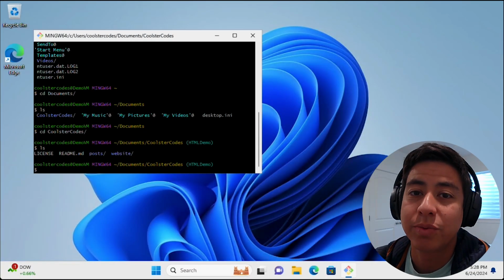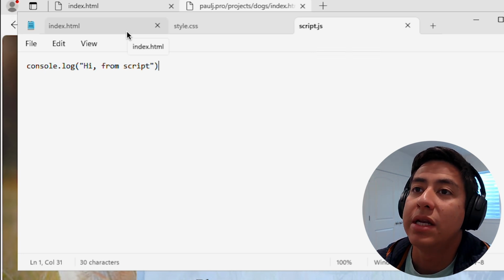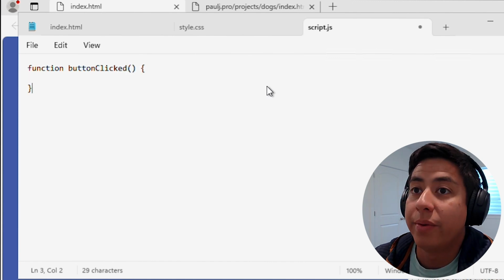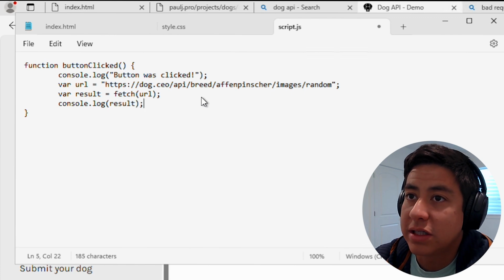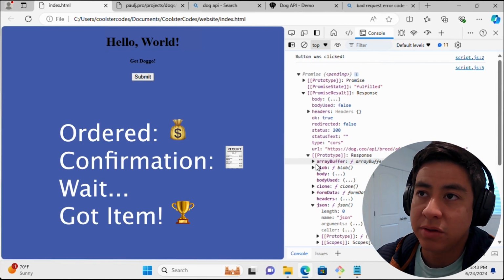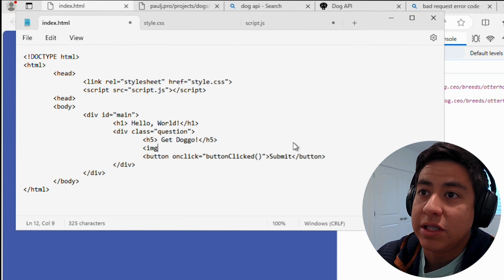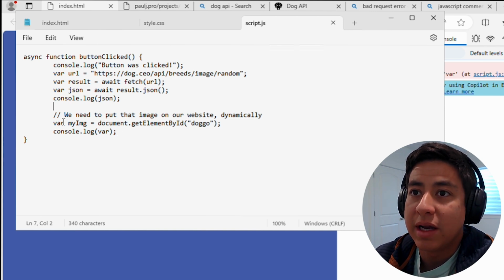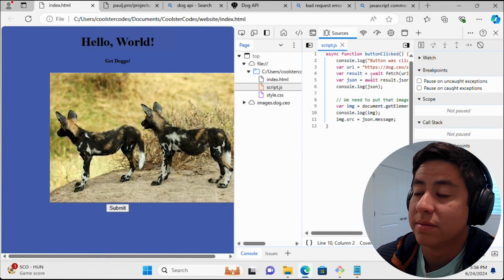MAANGO Engineer Teaches YOU To Code!! Zero To Hero, No Background Required!!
00:00 Intro
00:09 Recap
01:38 Javascript file
02:00 Print statement
02:35 Link Javascript
03:22 Opening Console
04:00 Click Listener
04:27 Function creation
05:10 Testing
05:35 API
06:07 Pls Subscribe
06:12 Variable
08:27 API Call
09:45 Async
10:33 BUG
11:36 JSON
12:55 img
14:20 Breakpoints
14:52 Bug 2
15:00 IDE
16:43 Breakpoints
17:42 SUCCESS